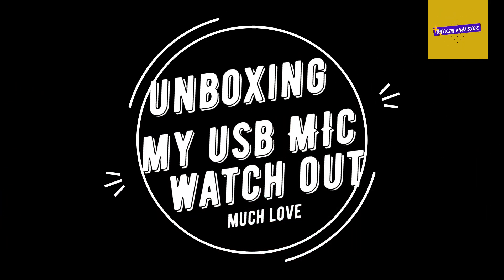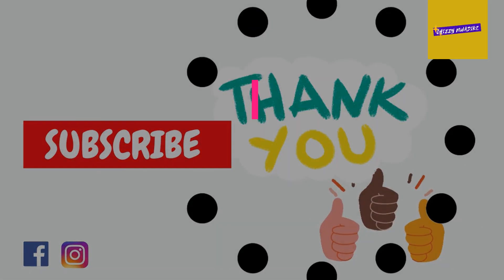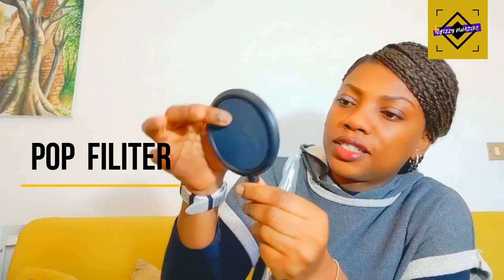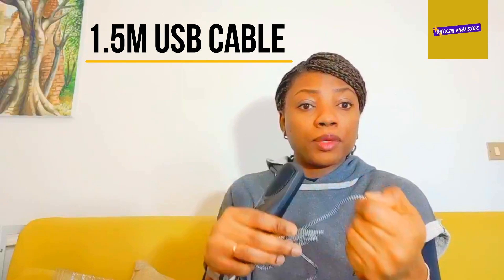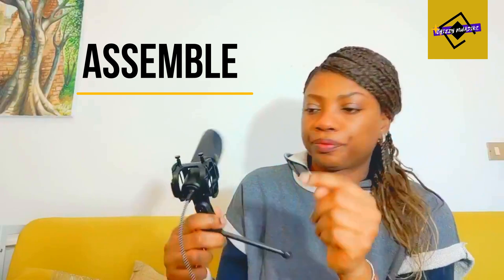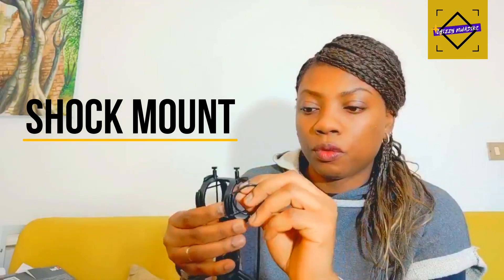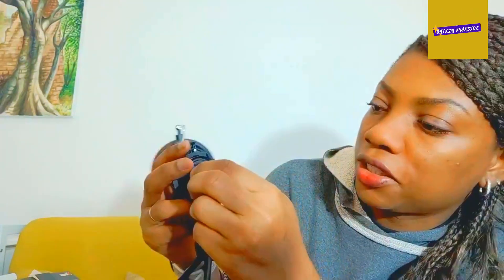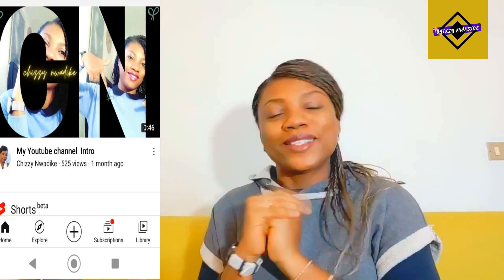Unboxing best budget microphone for youtube videos // best budget microphone for youtube beginners.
This is  my unboxing best budget microphone for youtube videos .This is the best budget microphone for youtube beginners on a low budget.is one of the best microphone for youtube for 2021. This is one of the affordable microphone for streaming,gaming ,vlogging, and podcast.Turn in for more videos with this mic., and this product is not sponsored.

Chapters:
00:00  Intro
00:48  Why am  using Trust Mantis GXT microphone
02:43  Features
03:11  The surprise/main unbox
04:43  Assemble
07:10  Adjustable angle
07:38  Outro

To  generate more tags for your videos use tubebuddy free upgrade by clicking on the link below using my affilate link for a discount . Remember i will receive some commission from your payment.

unboxing best budget microphone for youtube videos#
best budget microphone youtube beginners#
best low budget microphone for youtube beginners#
best budget microphone 2021#
best microphones for youtube 2021#
best budget microphone for new youtube creators#
best mic for youtube voice over#
best cheap microphones for youtube 2021#
best affordable microphones for streaming#
best affordable microphones for gaming#